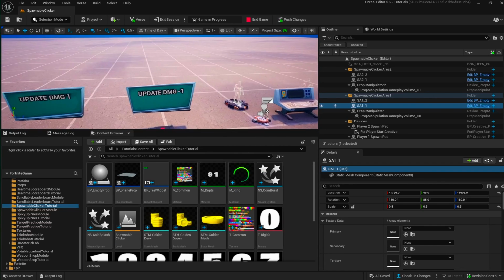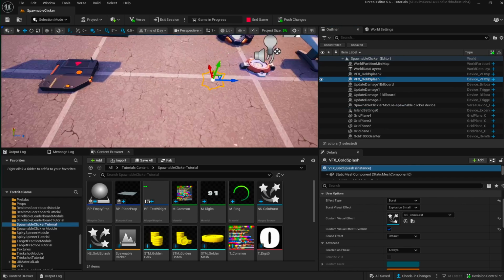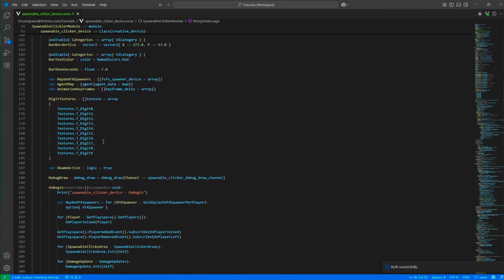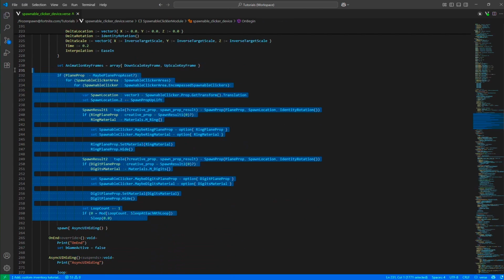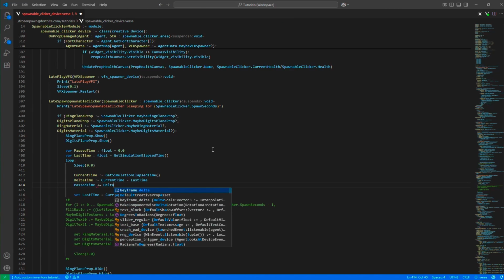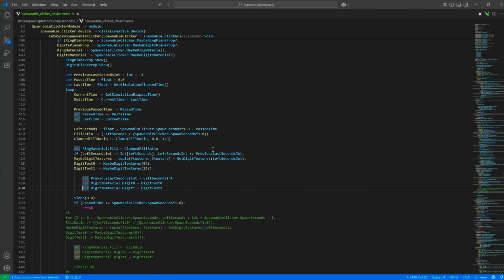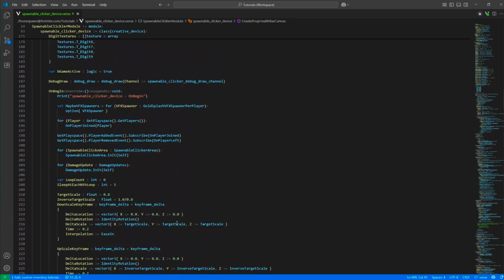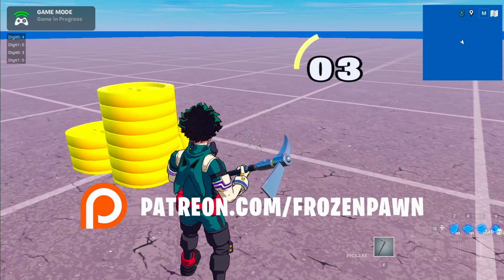How to Make An Animated Lumberjack Clicker Device in UEFN ( Verse Tutorial )